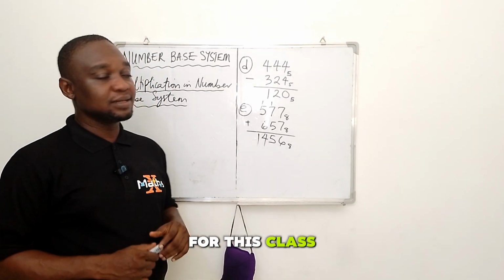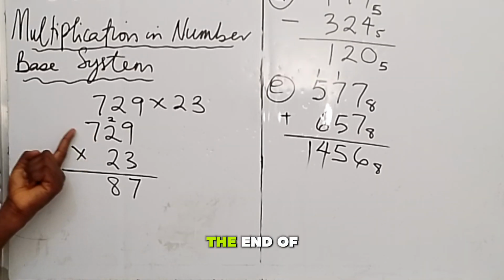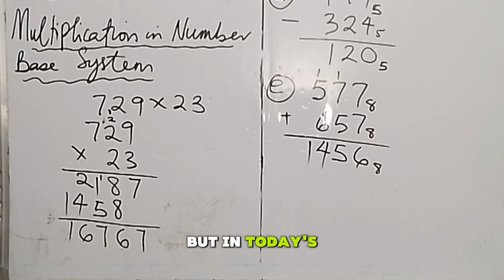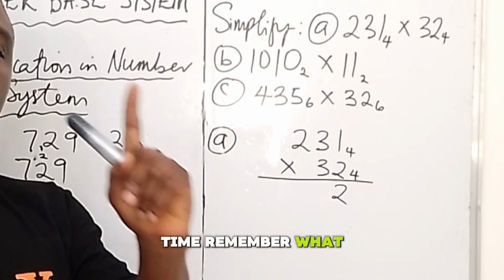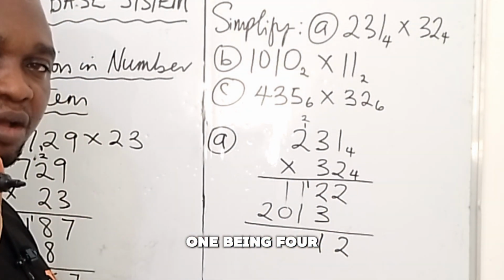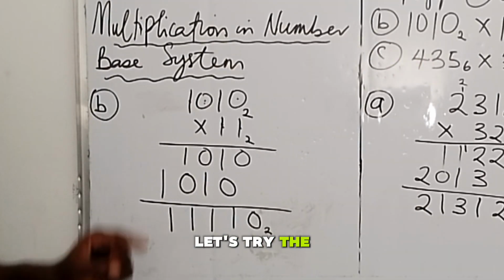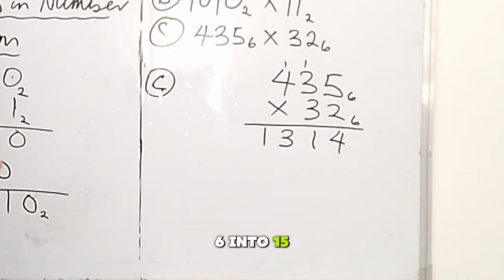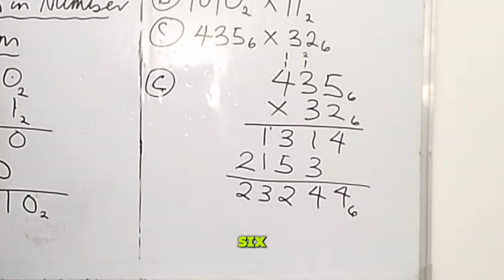Number Base Systems Part 6: Multiplication in Other Bases @ MathsX -01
In this class, our viewers and students are taught how to multiply in other bases other than base 10. A step-by-step explanation of the multiplication operation in other bases is done for our viewers using examples in base 2, base 4 to mention a few